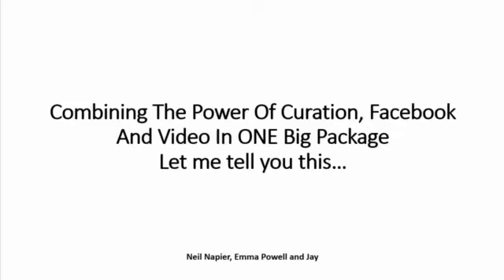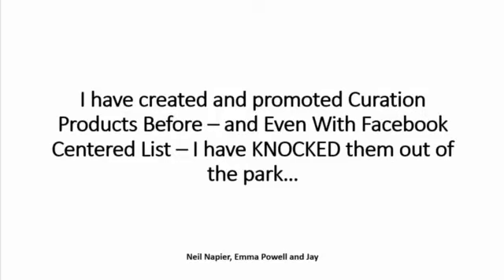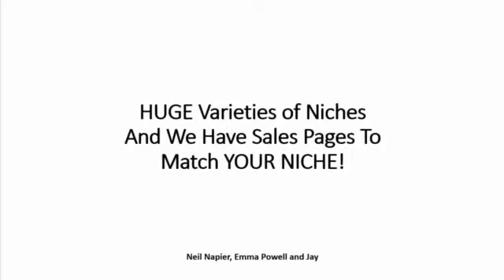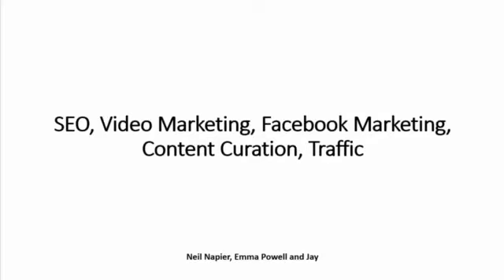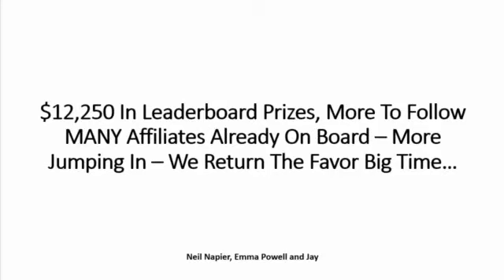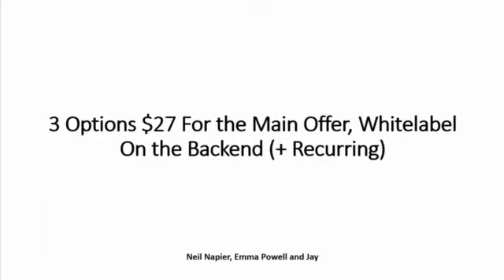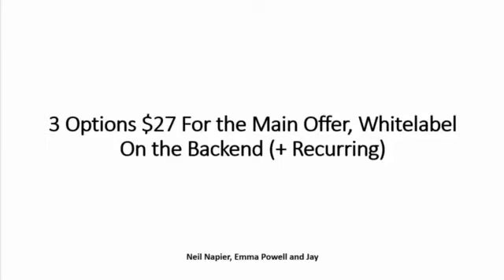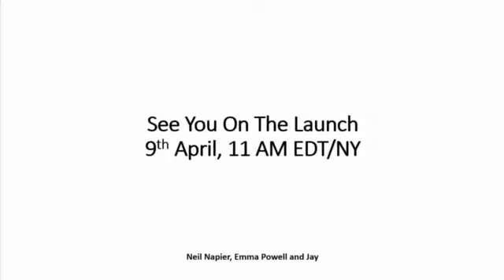Curation Hero Review - DISCOUNT+HUGE BONUS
Drag & Drop WP Plug In Curates SEO Friendly Content For Your Blogs, Facebook Fanpages, Twitter & More!

About This AMAZING Curation Hero

Create Drag & Drop content just like Perez Hilton, Poly Mic & the most highly trafficed sites online in a few minutes Customers going to go CRAZY over this
logo500x500
Curation Hero is a revolunary new plug in never been released before, which curates content such as articles, news, gifs, amazon products, videos from youtube and posts them to your blog, fan page, twitter & other social media platforms

Customers never again have to hand write or pay writers to create content for their blogs and fan pages (solving a BIG problem in our market place) but still get to maintain creative control & direction!

With the simple to use drag & drop interface Curation Hero is so super easy to use, I even showed my 7 year old daughter how to use it to use on her new blog (yeah ... really I did!)

Its 100% SEO friendly and some of the most highly trafficked sites on the net use curation to get the most viral content, the likes of .

Mashable
AOL
Perez Hilton
Huffington Post
Poly Mic

"They All Use Curated Content & Now With Curation Hero You Can To!"

SEO Friendly - Humingbird update rewards curated content

Curate Content - You don't need to write it rom scratch for the search engines to still LOVE your content

Trusted Citations - Curated content from only the most trusted and profitable sites

Curation Hero
Curation Hero Review
Curation Hero Bonus
Curation Hero Discount
get Curation Hero discount